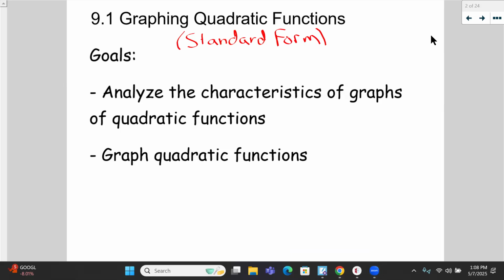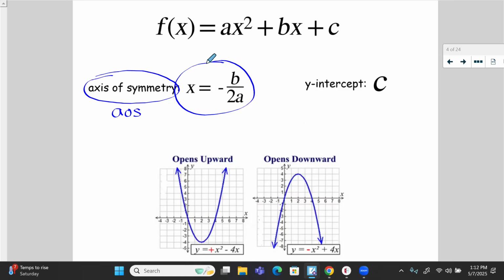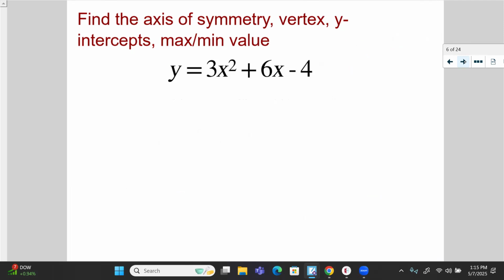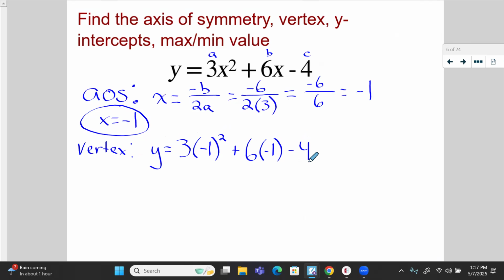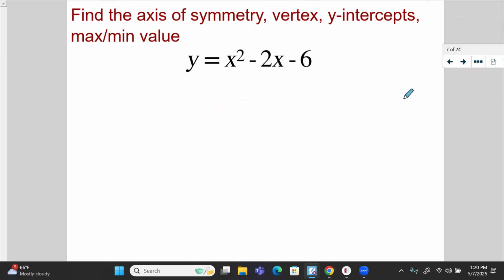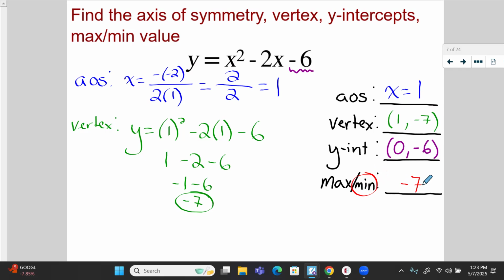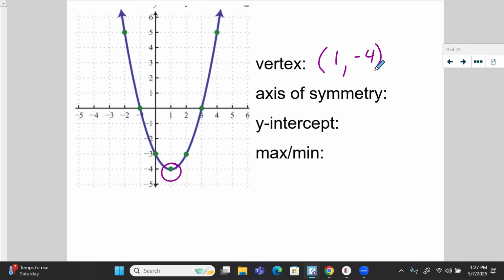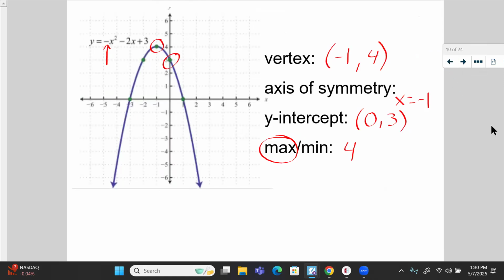Graphing Quadratics Standard Form Pt 1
Learning to find the axis of symmetry, vertex, y-intercept, and maximum/minimum value of a quadratic when given in standard form.